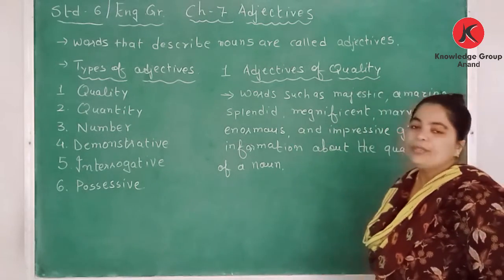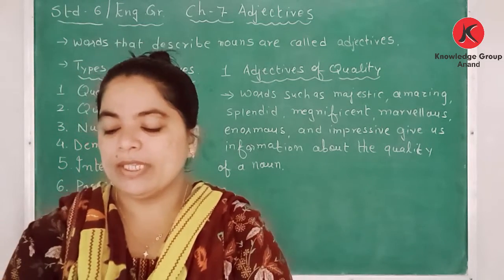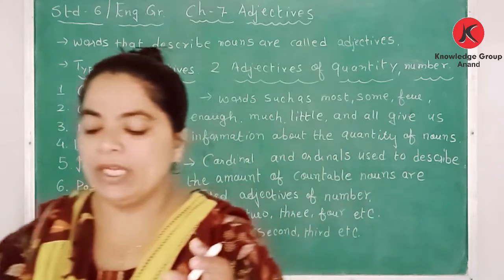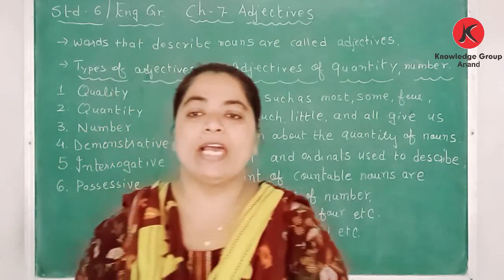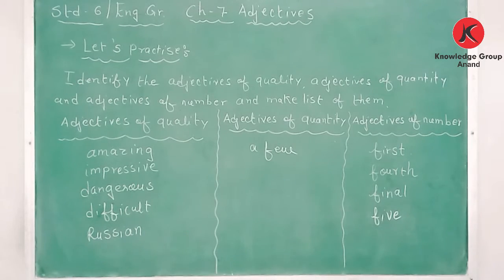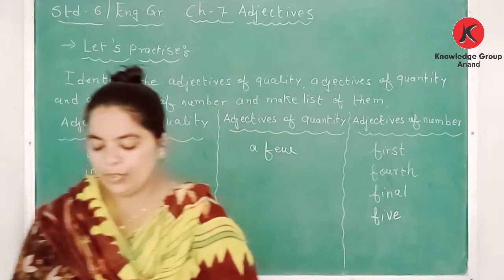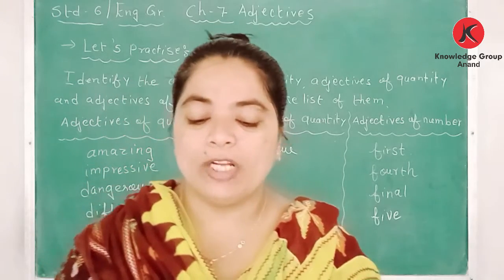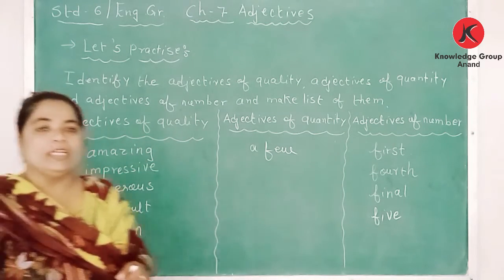Class 6 Eng Med English Grammar Unit - 7 Adjectives